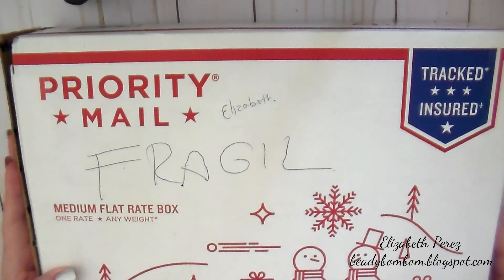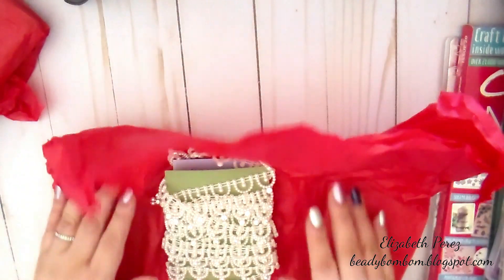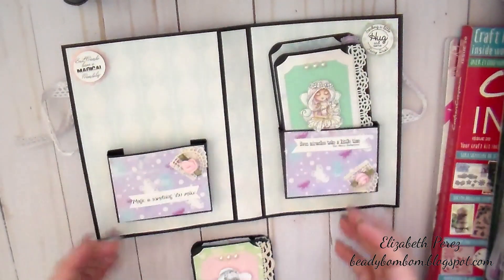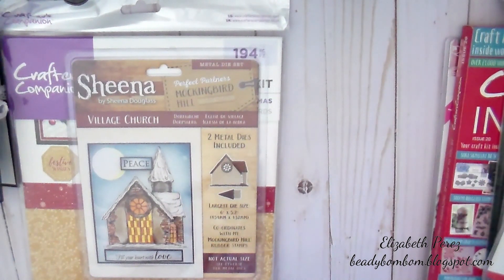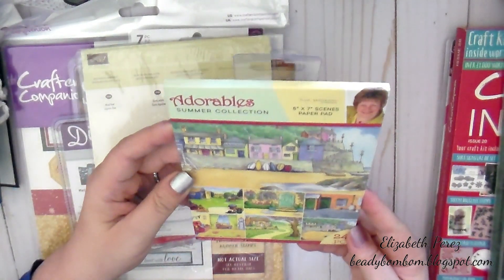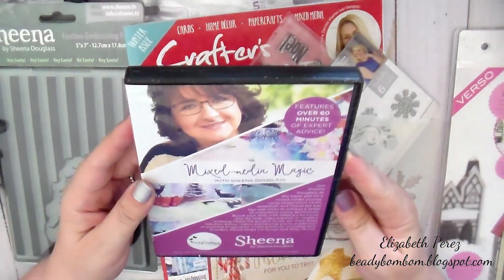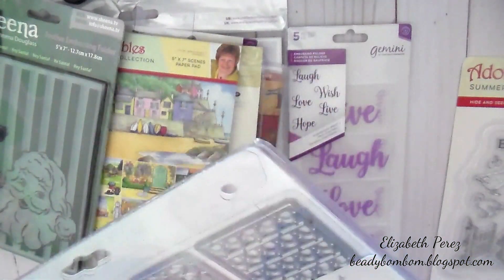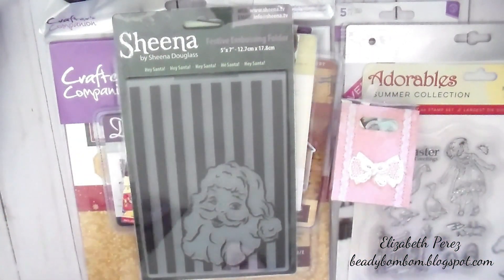Huge Valentine Happy Mail 4rm Crafty Sister Sandra | CreativePaperCraft